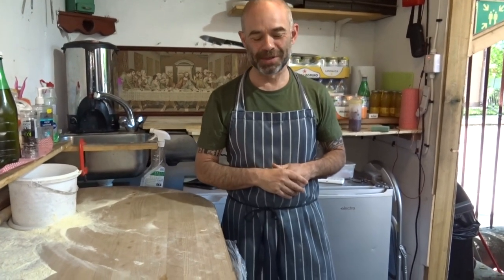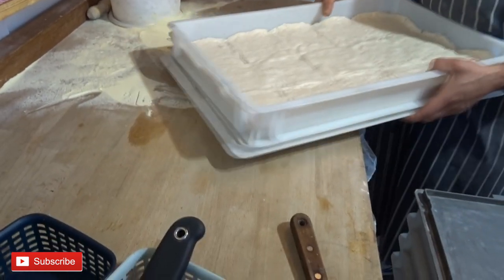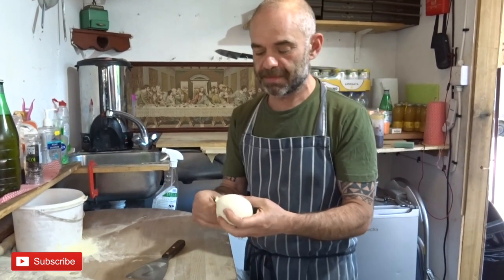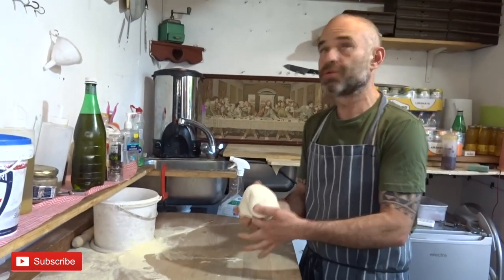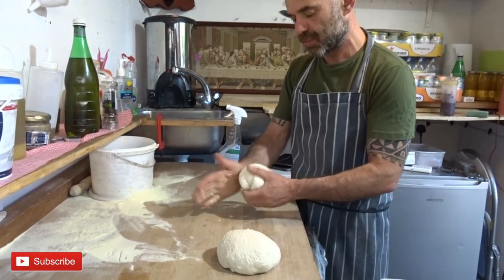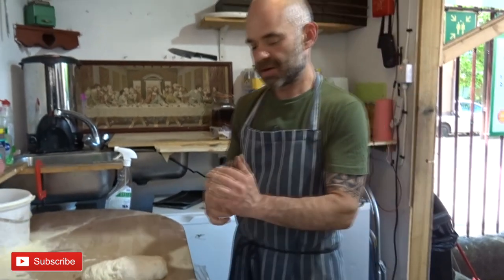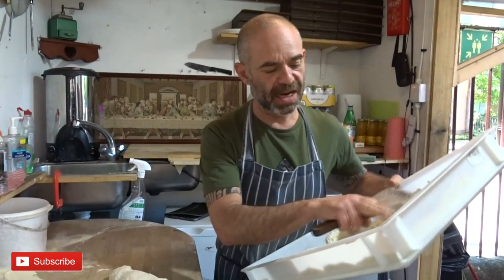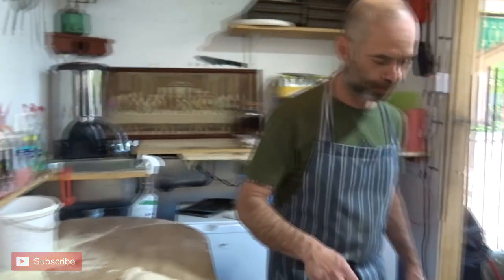How to Reuse your Overproof. Pizza Dough, with Master Massimo Nocerino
Carry-over dough is a portion of bread or pizza dough left over from a previous process and reused as an addition in a new dough. The carry-over dough is not a natural yeast (mother yeast) that comes from a spontaneous fermentation of water and flour activated by a starter such as honey, yogurt or fruit; the mother yeast is a mixture that naturally develops bacterial colonies which later on balancing with each other will have fermentative strength with leavening power. The carryover dough instead comes from a dough of bread or pizza made with water, flour, salt and brewer's yeast and possibly fats (oil) which therefore contains brewer's yeast cells of the Saccaromyces Cerevisiae species that will be used for the fermentation of the dough same. So the mother yeast and the carryover paste have colonies of different bacteria but also the ingredients are different, in fact the carryover paste contains salt and also oil, not present in the mother yeast. It has the function of adding acidity to the dough to which it is added and accelerating its maturation, giving it a particular taste. The quantity of carry-over dough must be calibrated according to the season in order not to have a particularly acid mixture and must be around 10% of the weight of the dough at most, increasing up to 20% during the winter season. However, the leavening power of carryover is often not effective, as the yeasts may have lost their fermentation function and therefore more brewer's yeast is added to accelerate maturation.
Having said that, I wanted to do some experiments since in this period we are forced to stay at home due to the Coronavirus emergency and that we are all baking and that brewer's yeast is in short supply due to the increased demand, I tried to treat the carryover dough like a mother yeast and refresh it to keep the enzymatic activity alive and use it in the dough just like you do with mother yeast, I must say that the result is excellent and that it behaves like a mother yeast and that it does not develop a large acidity. Since the flours are not found, I used a 00 flour but you can use any type of flour, obviously the stronger it will be (e.g. manitoba) the more days you can keep the carry-over dough without refreshment. The carryover pasta kept at room temperature reaches a maximum of 24 hours without developing excessive acidity, obviously if it is very hot the times are reduced, instead kept in the fridge it can be kept for 4-5 days.